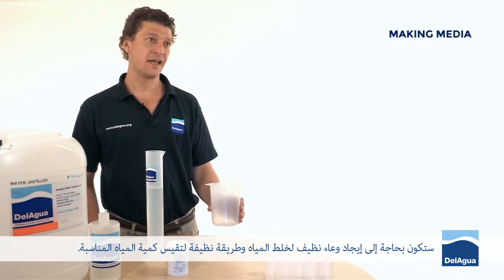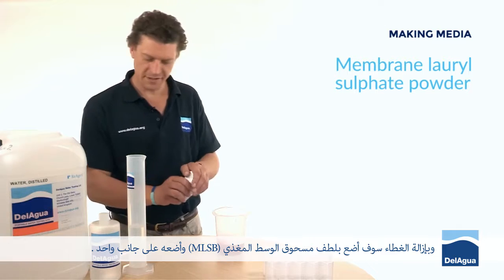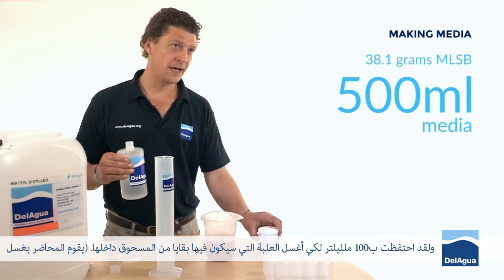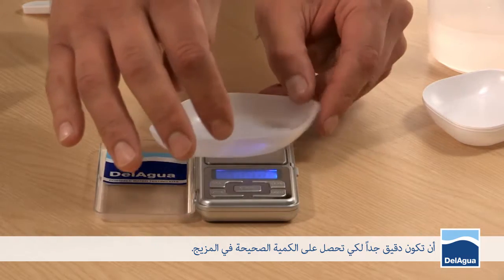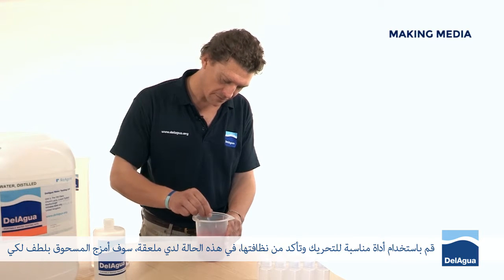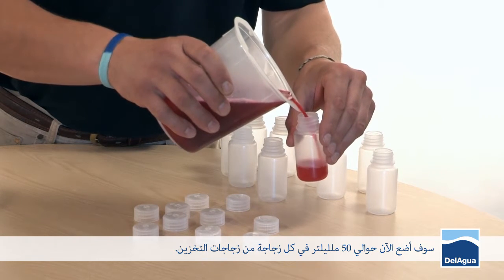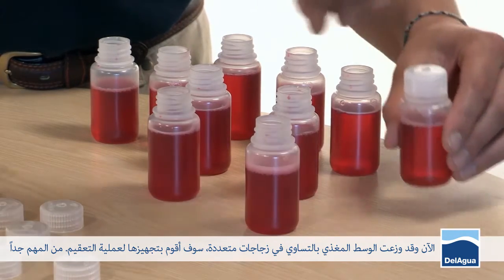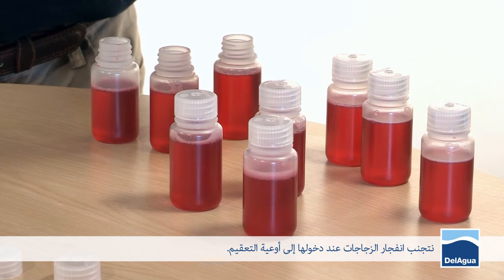4. Media Preparation (Arabic Subtitles)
Preparation of media.